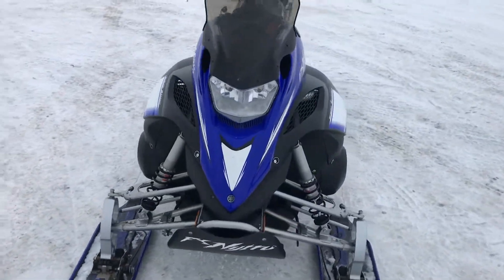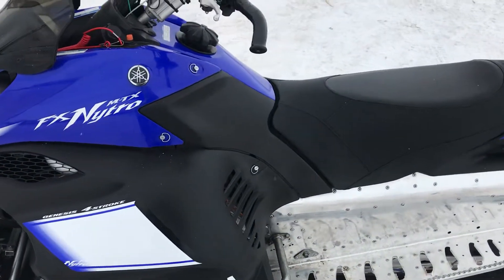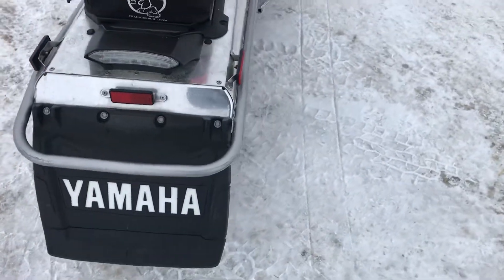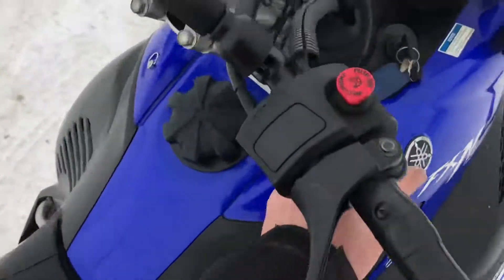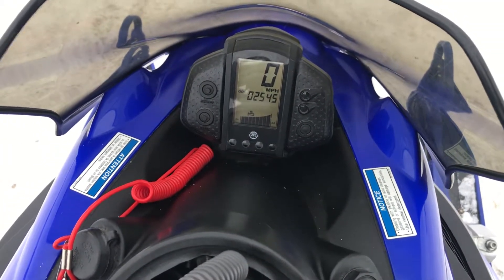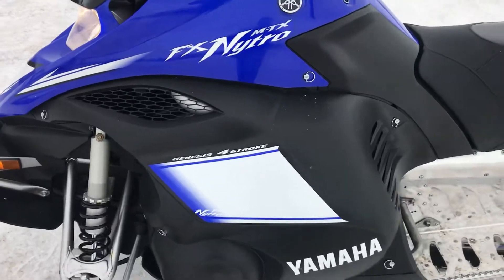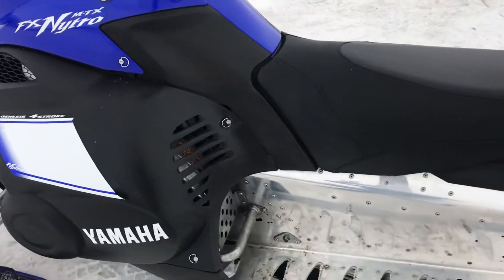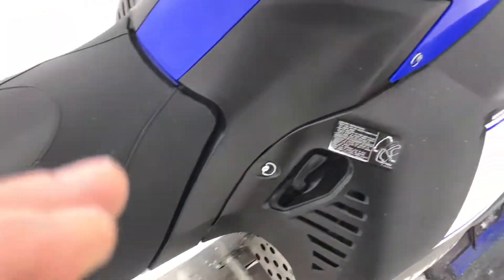2009 Nytro MTX 162 Turbo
For Sale 2009 Yamaha Nytro MTX 162” Track, MPI Turbo, 1049cc 4 Stroke, Electric Start, Reverse, Hand and Thumb Warmers, Skid Plate, 2010 tunnel extension, Tunnel Dump Exhaust, Gas Can, GYTR Light weight Rear Skid with Fox Float Shocks, Tether, Boost Gauge, Wide Simmons Skis, 2545 Miles